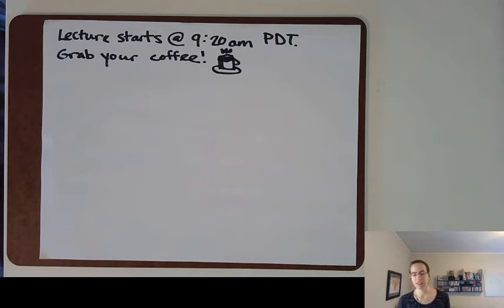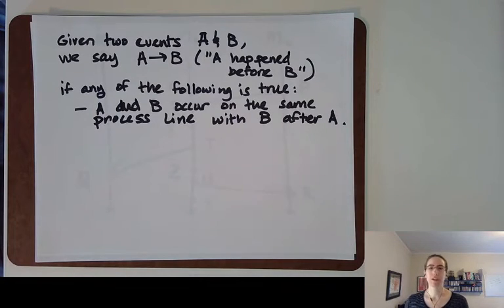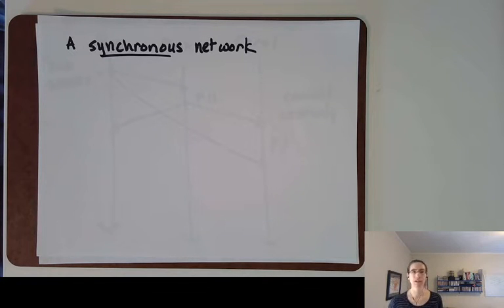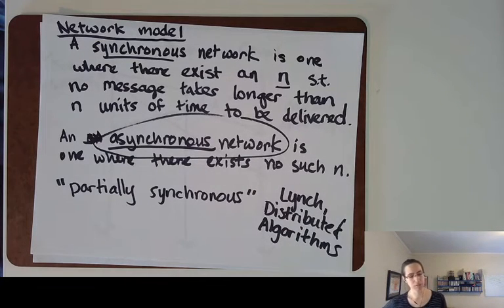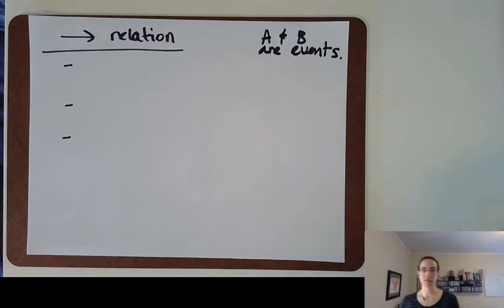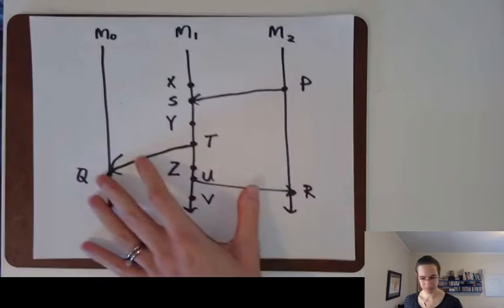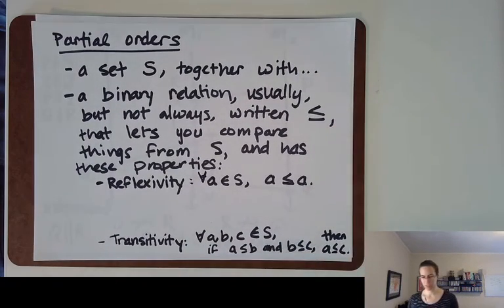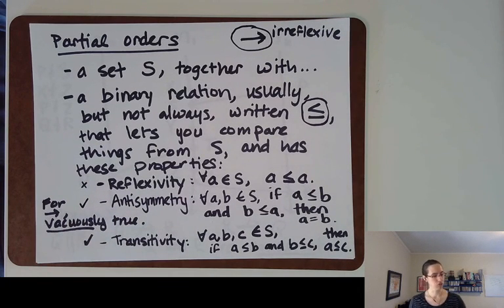CSE138 (Distributed Systems) L3: Lamport diagrams; causality and happens-before; network models; ...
UC Santa Cruz CSE138 (Distributed Systems) Lecture 3: Lamport diagrams; causality and happens-before; network models; state and events; partial orders